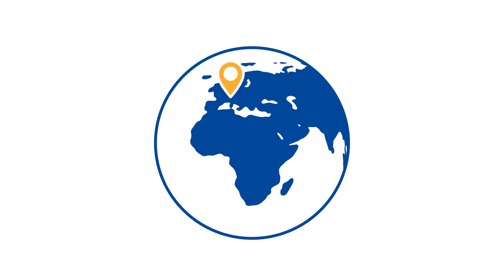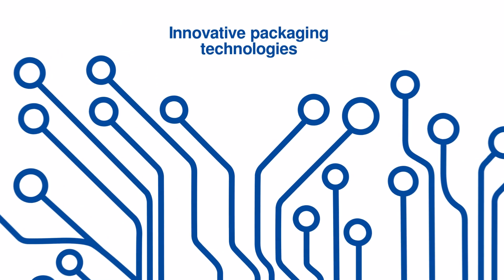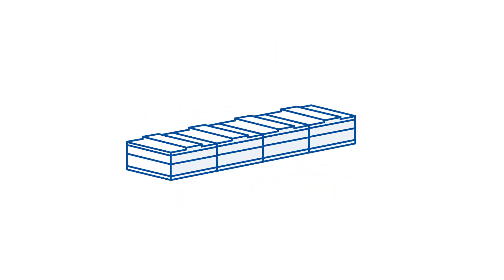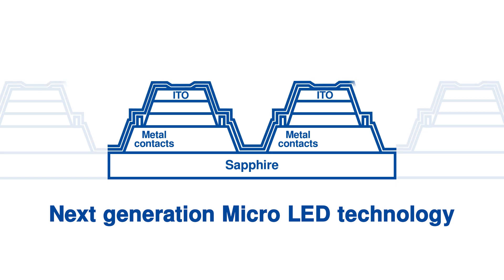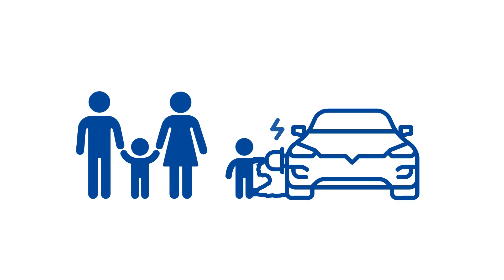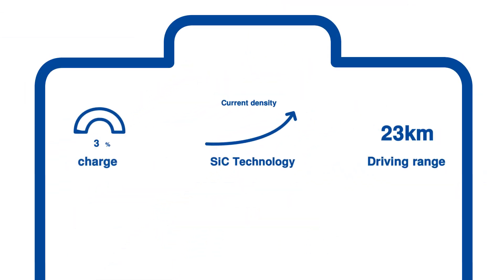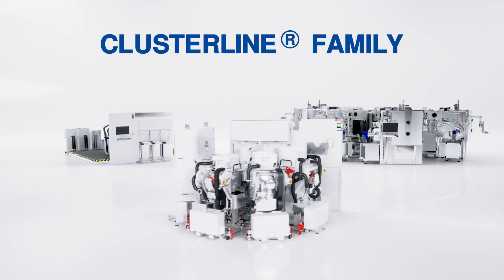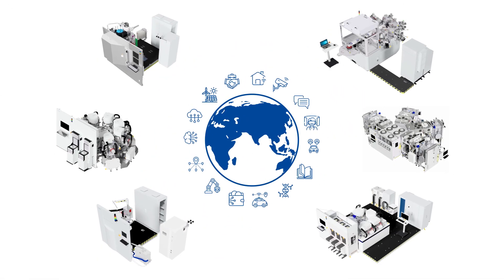Evatec enables Megatrends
Watch the video and learn how our thin film production solutions play an important role in supporting global megatrends.